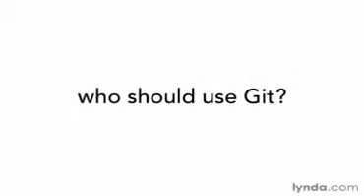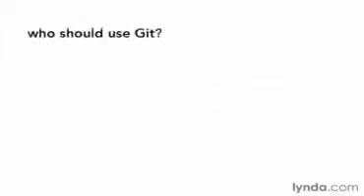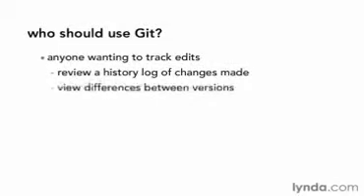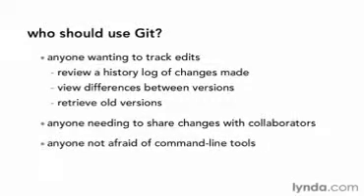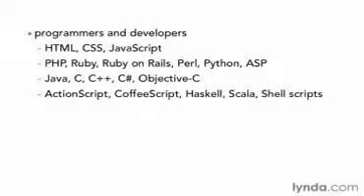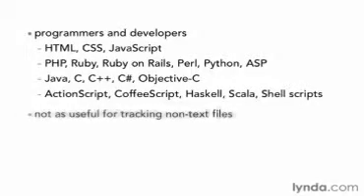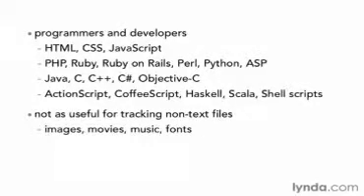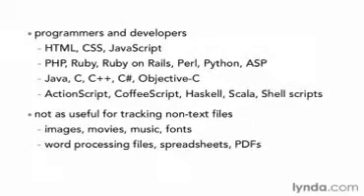10022201_04_SC11_whoshoulduse